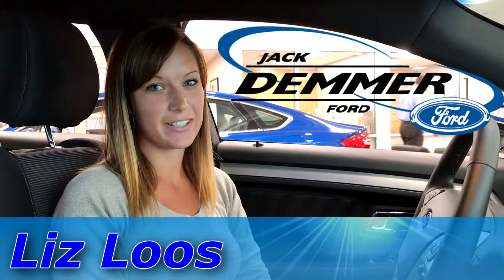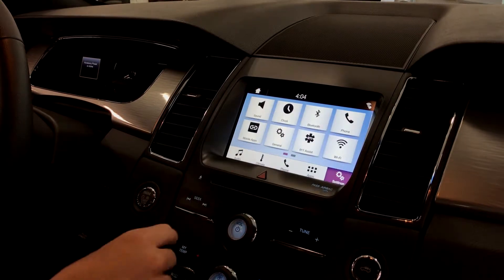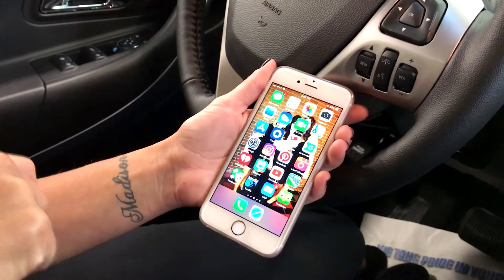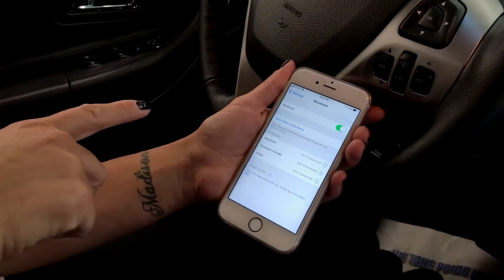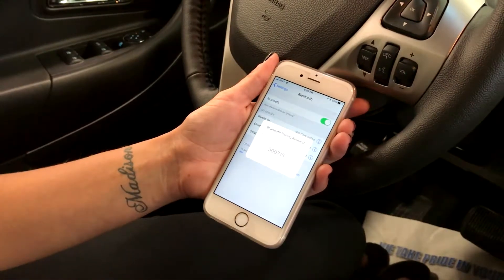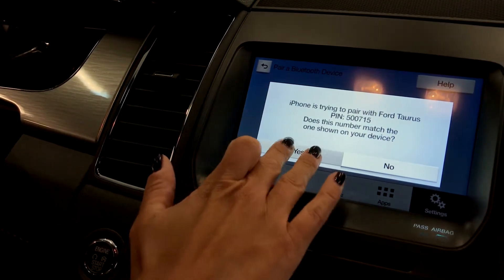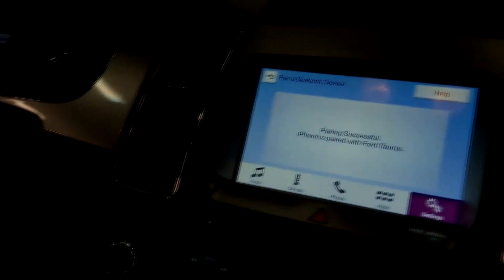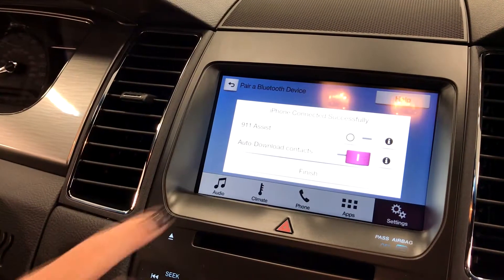How to connect bluetooth phone to Ford Sync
Watch as Liz takes you step by step to connect your smartphone to your Ford Sync system.